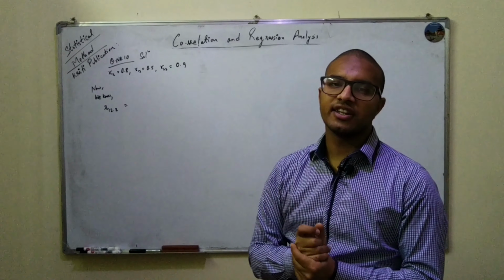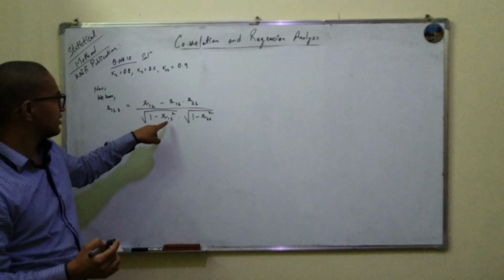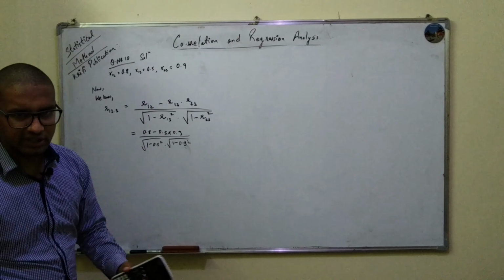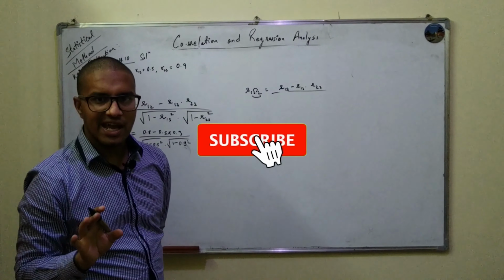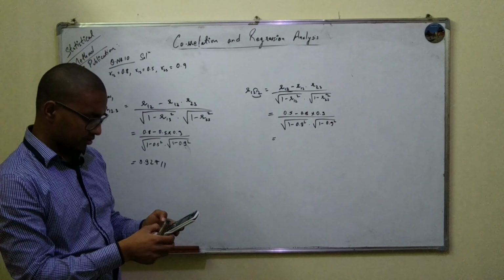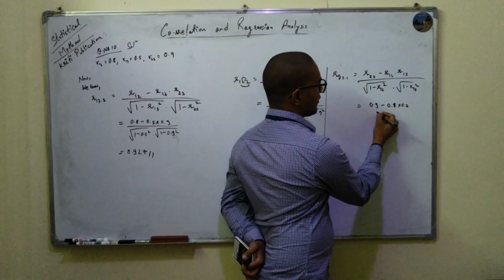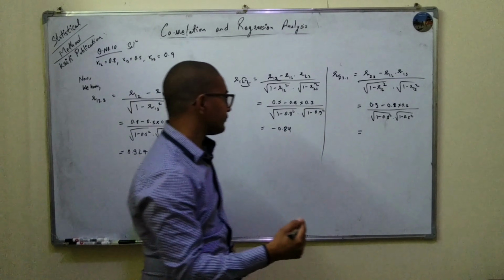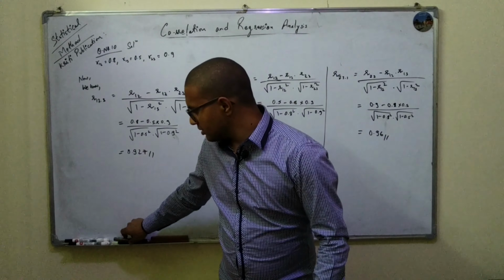Correlation and Regression Analysis (Q. NO.10)